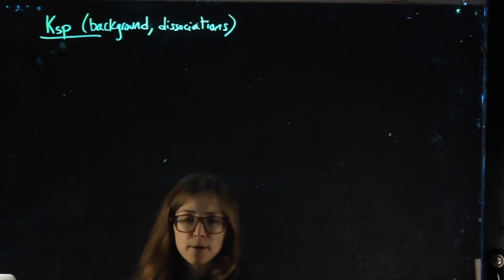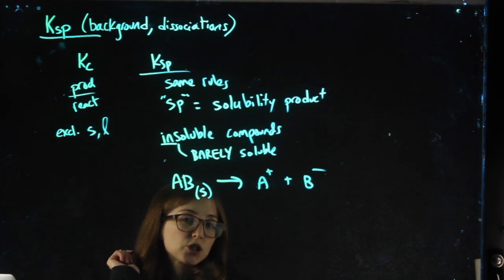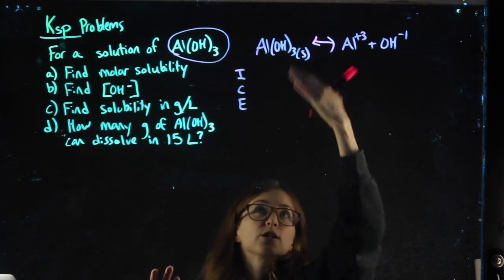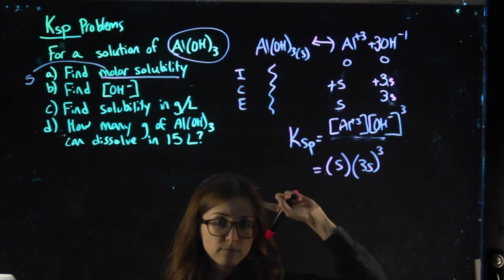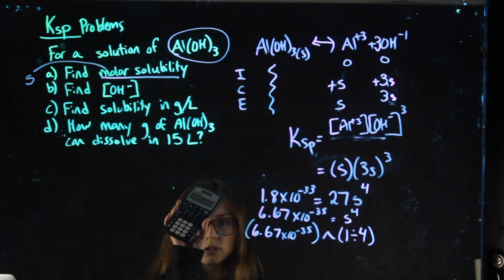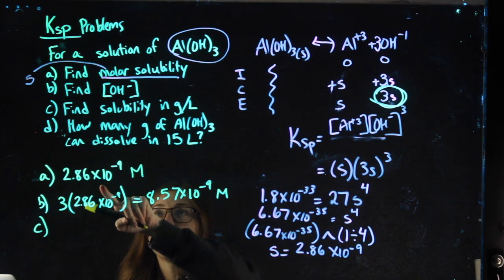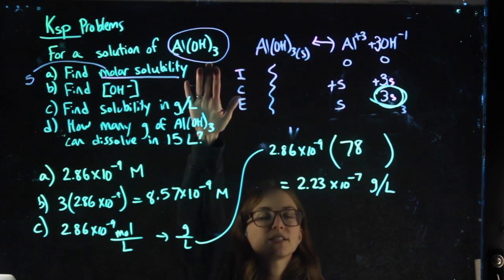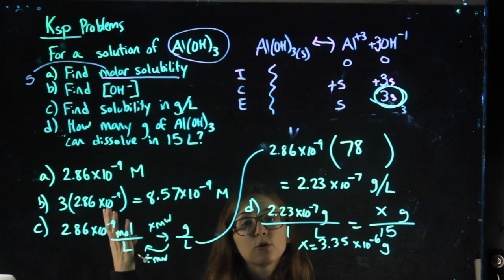Ksp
This video is about Ksp